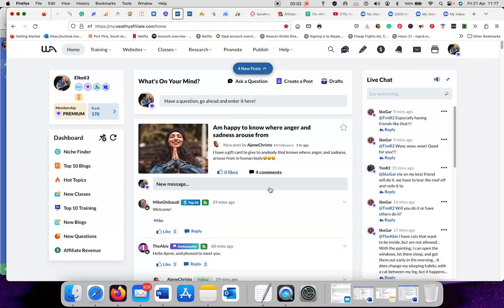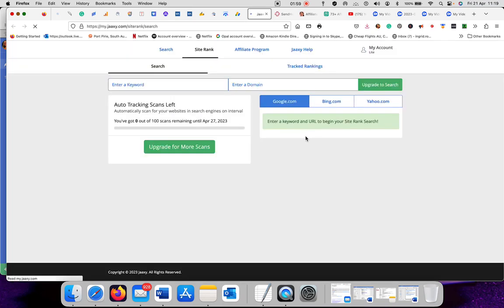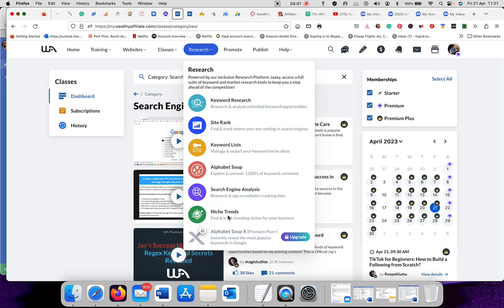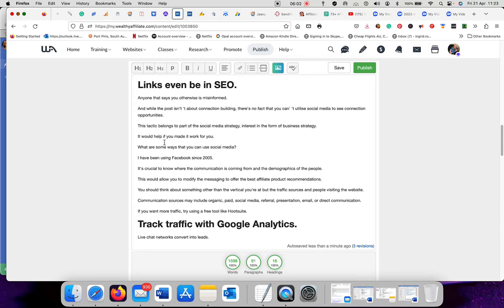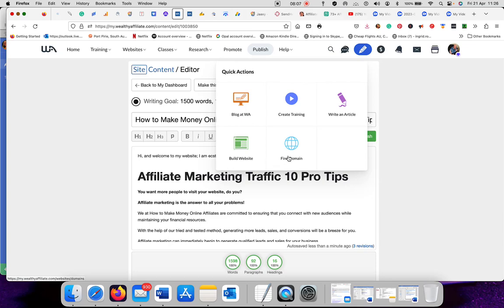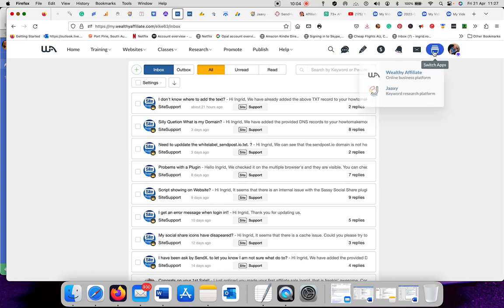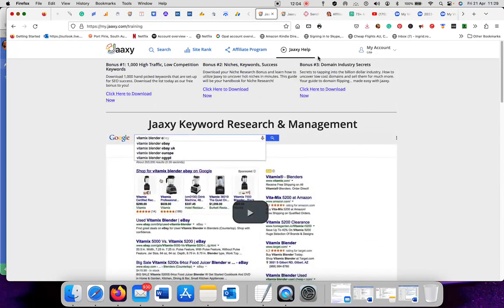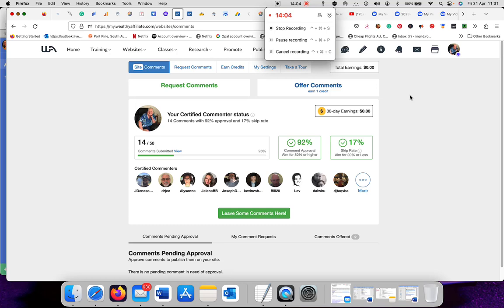How to maneuver around Wealthy Affiliate Part2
Entrepreneurs and digital marketers love Wealthy Affiliate.
It lets you start an internet business.
With experience, this platform might be easier to navigate.
This clip will teach you how to use Wealthy Affiliate effectively.
You'll learn to leverage the platform's features, tools, and services to succeed.

How Much does it all Cost?
Wealthy Affiliate offers three distinct membership tiers:
The initial investment is zero. After it is a one-time premium payment of $19, subsequent payments of $49.
Pricing for Premium Plus begins at $49 per month.